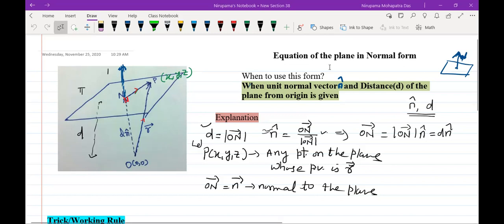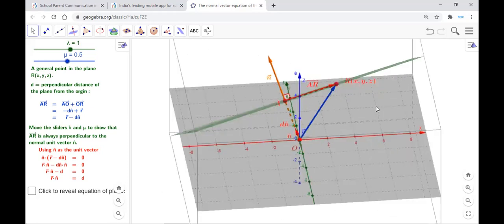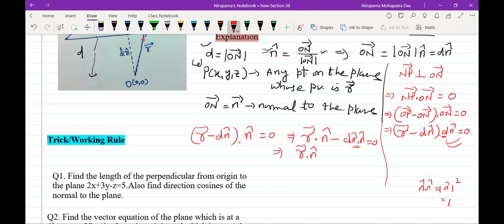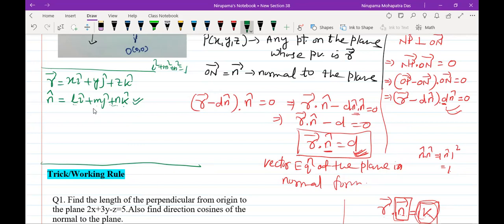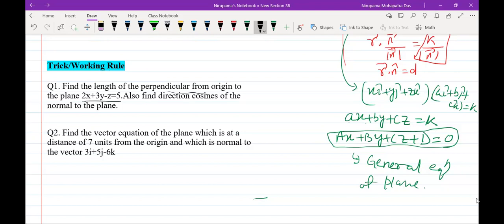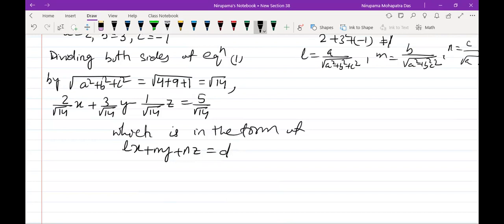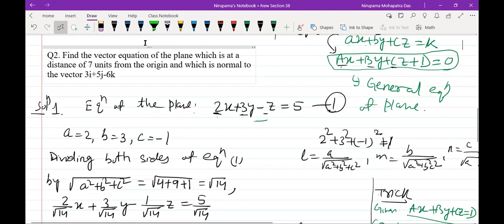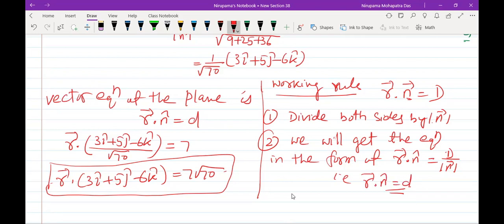Vector and 3-D Geometry-Lecture 7_Equation of Plane in Normal form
This video contains explanation of the concept of equation of Plane in Normal form using Geogebra applet.